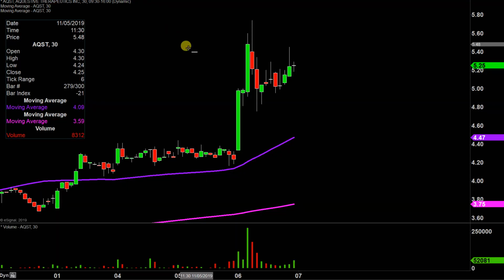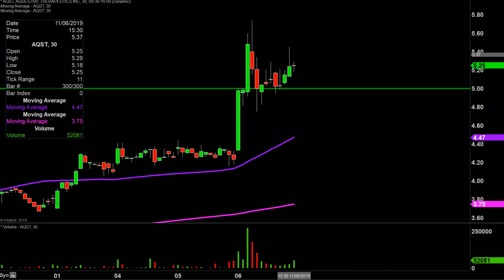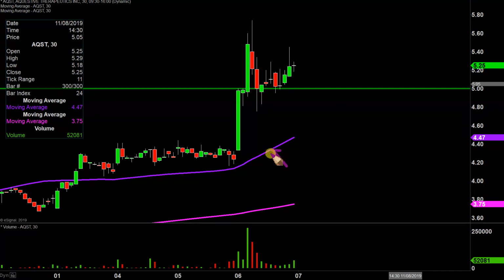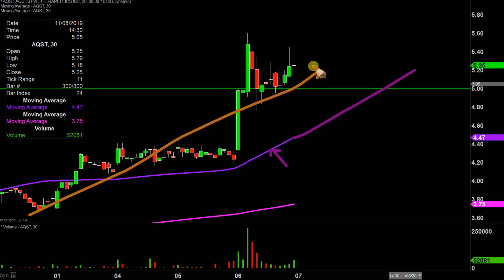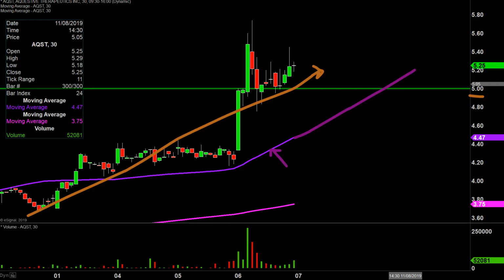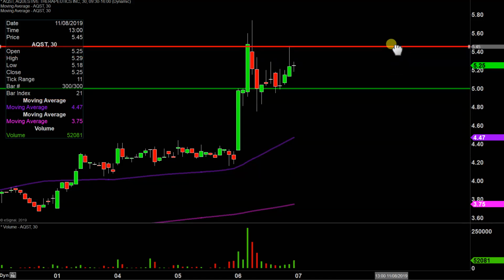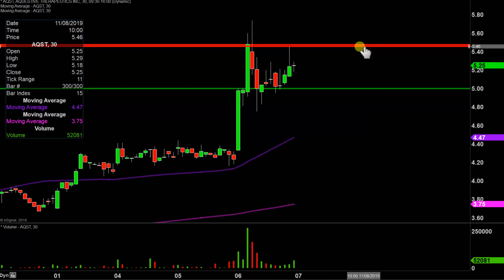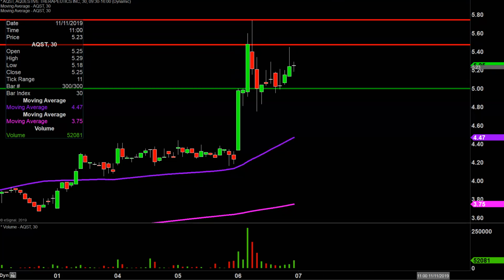Aquestive Therapeutics Inc - AQST Stock Chart Technical Analysis for 11-06-19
Learn how to read stock charts and identify technical patterns as ClayTrader does a quick stock chart review on SELLAS Life Sciences Group, Inc. (SLS).